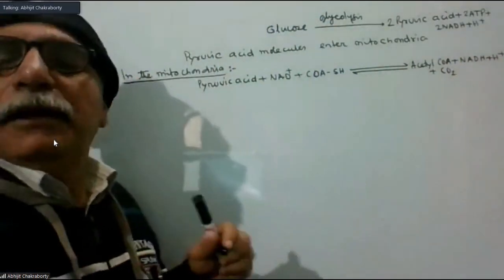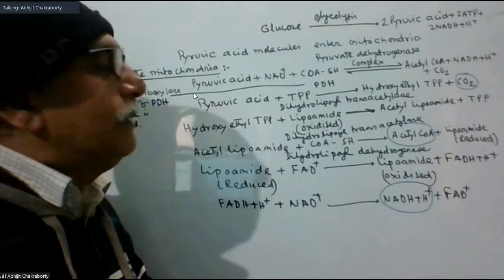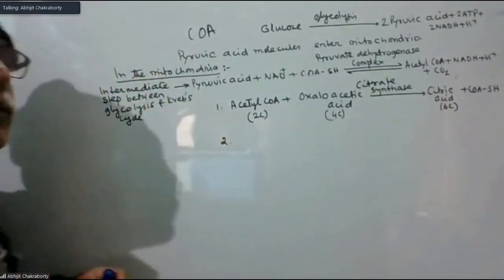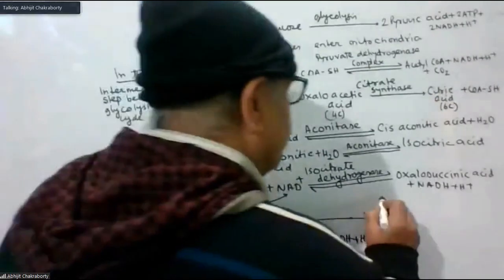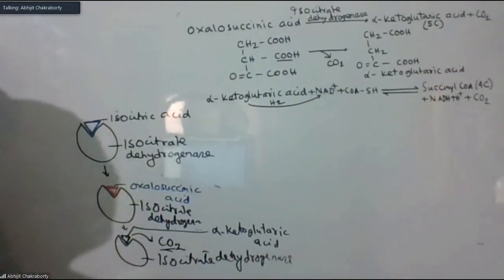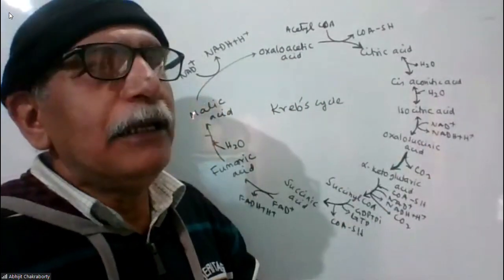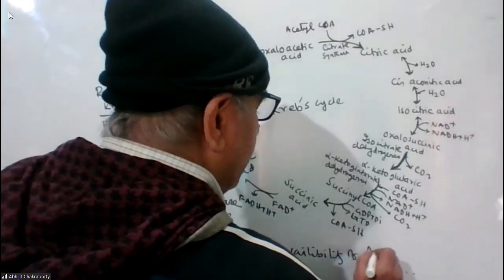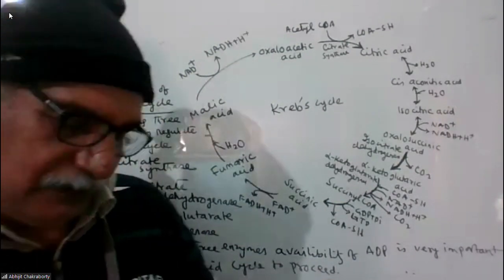BIOLOGY CLASSES CLASS 11 Rec 0061 wed